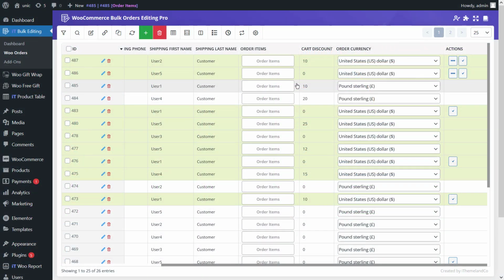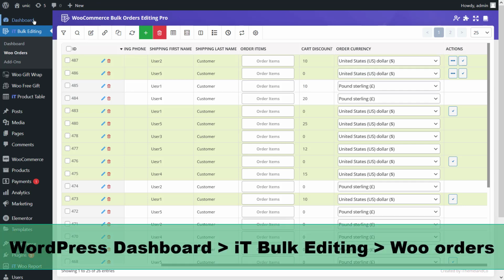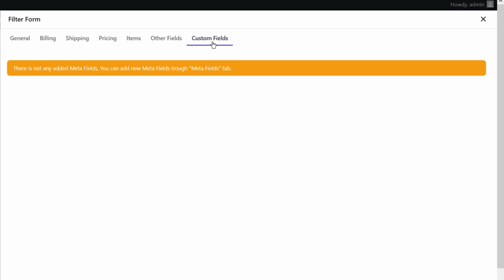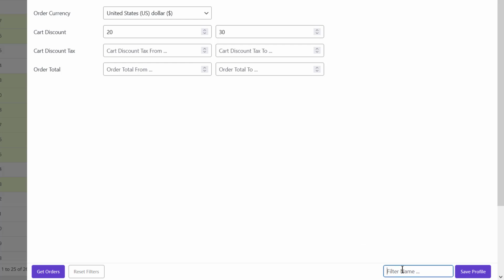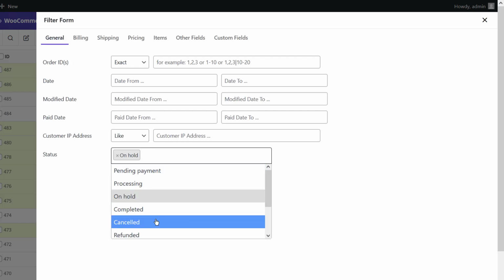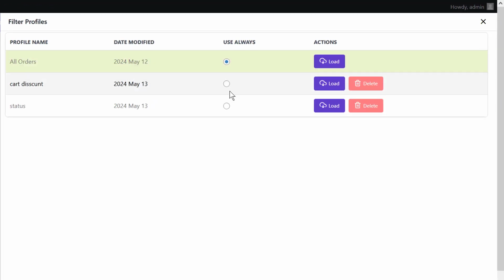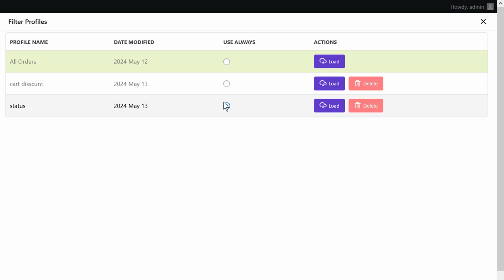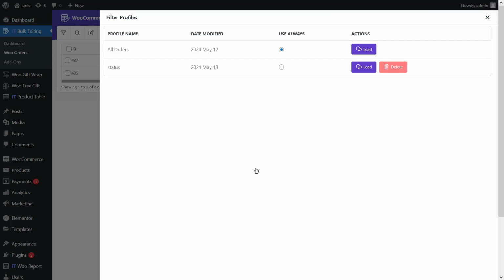How to save / load filter profiles on woocommerce bulk orders editing plugin?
In this tutorial we are gonna speak about How to save / load filter profile on WooCommerce bulk orders editing plugin?
Save / load “Filter Profile” on Woocommerce bulk orders editing plugin can help you to bulk edit the orders you need frequently, much faster. Continue reading to find out how you can save some filtering options in a profile and load it every time you need just by one click in our plugin.

Video Timestamps:
00:00 How to save / load filter profiles on woocommerce bulk orders
Save filter profile
Load Filter profile
Delete profile

WordPress Bulk Orders Editing Key Features:
- Create new Order
- Duplicate Order
- Delete several orders with one click.
- Set Category/Taxonomy for multiple orders at once
- Search orders by items
- Import / Export
- Bind Editing : Edit several orders at once.
and more